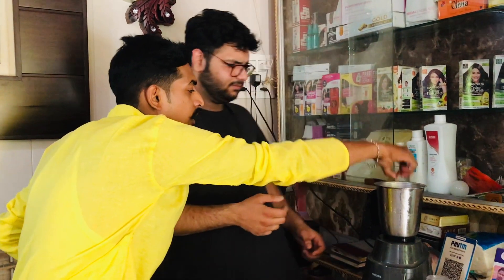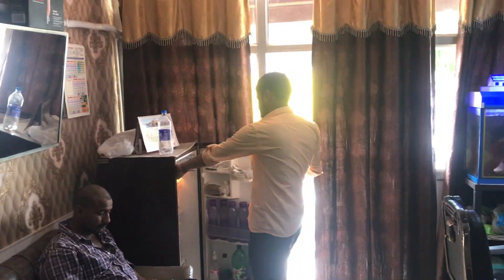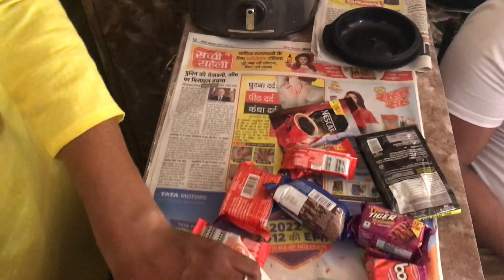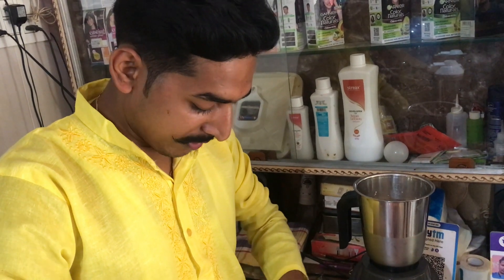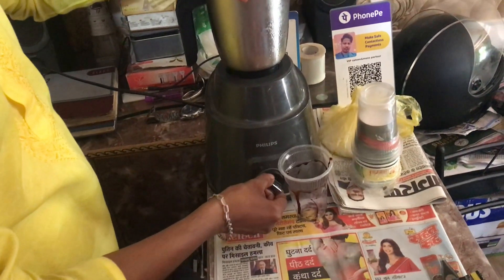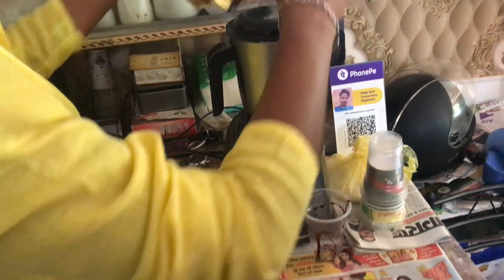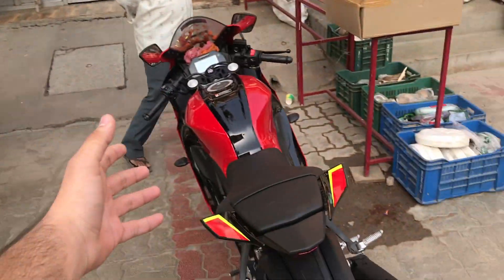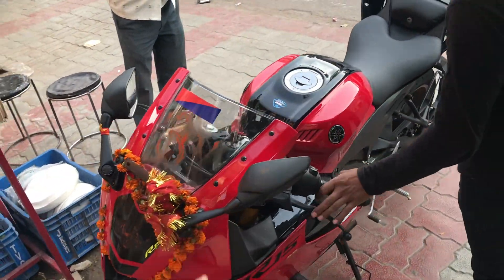Mubarak HO.... NEW BIKE R15 V4 | Cold Coffee Ki Party🥳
More Vlogs-

Vlogging Gear
my camera
tripod for camera
new tripod
new mic
Mod

I Live in lucknow & love making vlogs.
i am late but not too so i started my channel and ready to show my life to you. hope you all love my work my vlog and my editing.